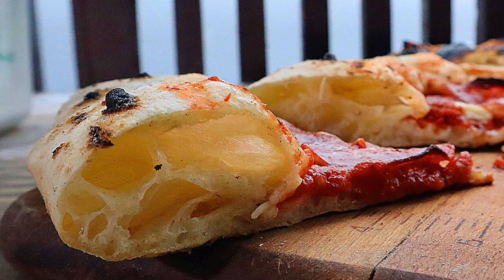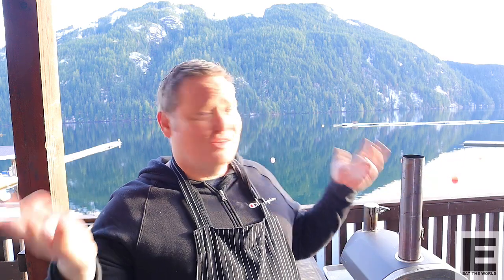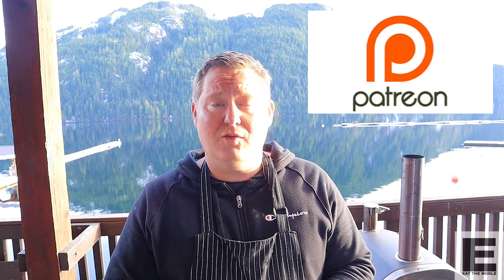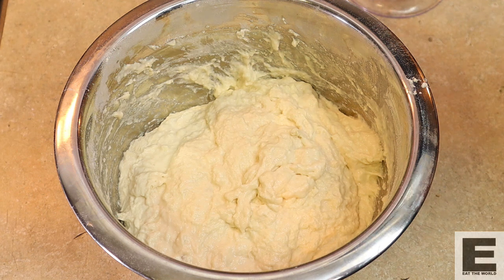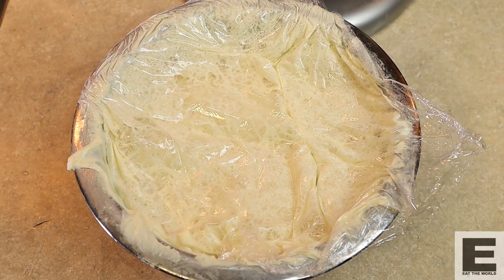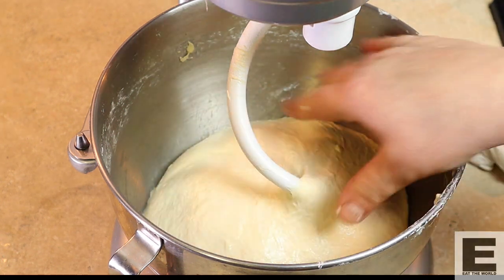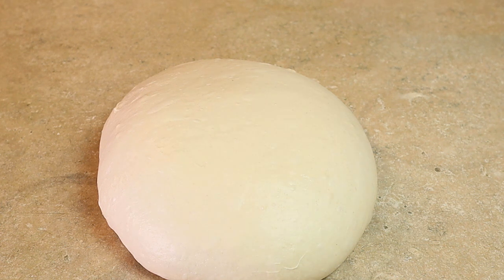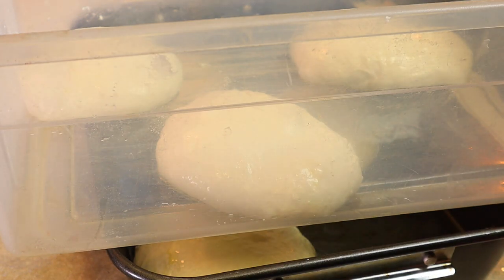No Nonsense Poolish Pizza Dough Recipe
Hello beautiful people!  Here is my recipe for a poolish pizza dough recipe!  If you are looking to up your Napoletana pizza dough game, then make sure you watch as I share my own recipe and technique for makin this pizza dough.

The results are spectacular.  This recipe makes a dough with incredible flavour and wonderfully light and open structure, but crispy and crunchy when it comes out of the oven.  If you follow along step by step you will get great results!  I dive in a little more in this episode into some of the science of time and temperature to achieve a great result!

I make all of the content myself, so your support really means a lot to me, and will help me continue to make great videos and share my recipes and knowledge.